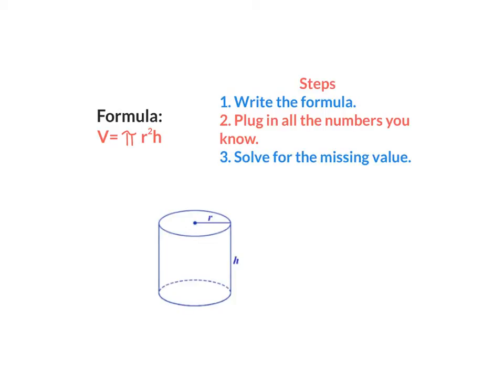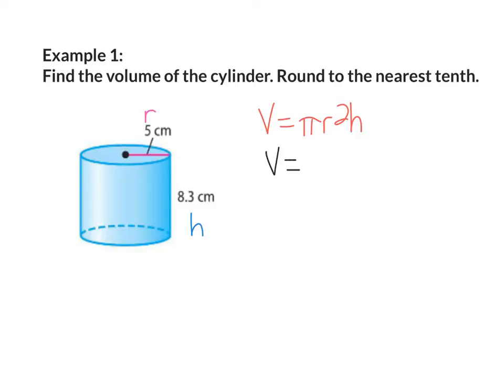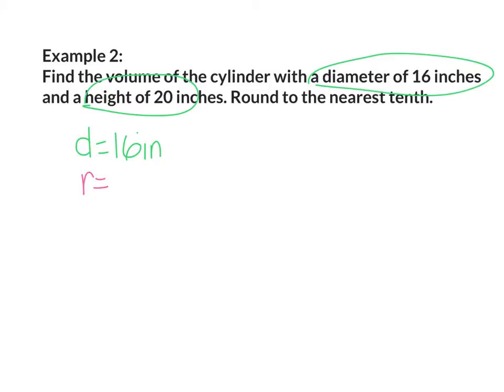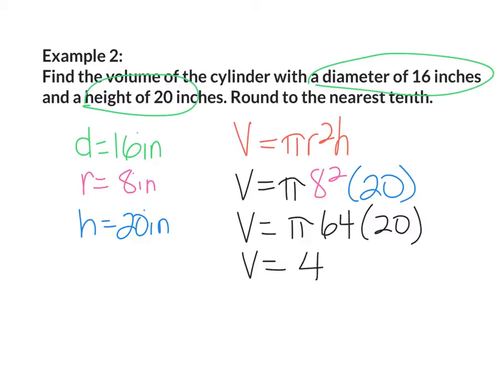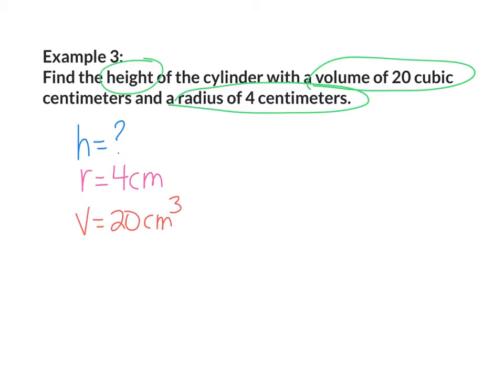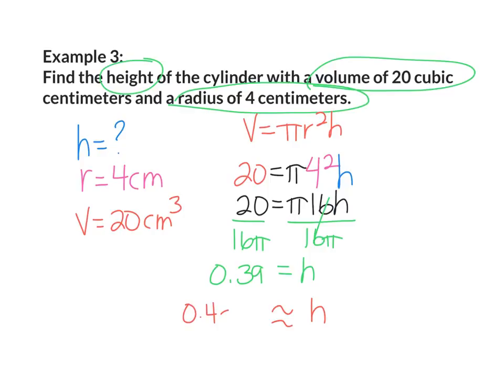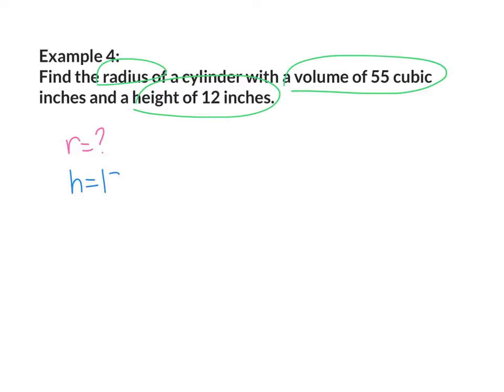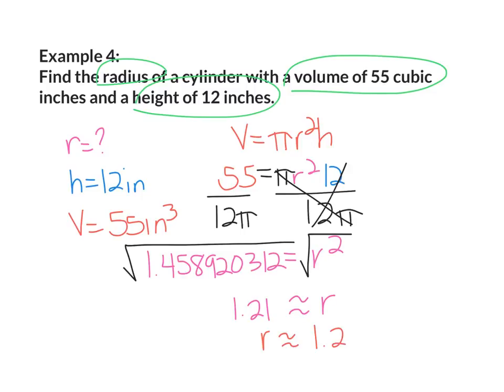Volume of Cylinders Lesson 8.1